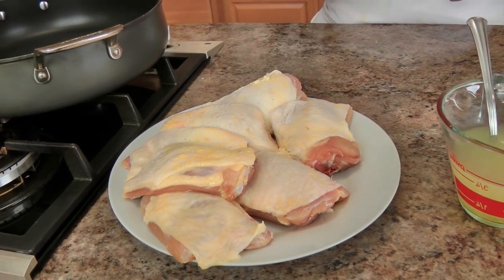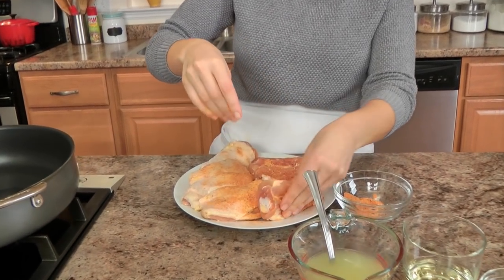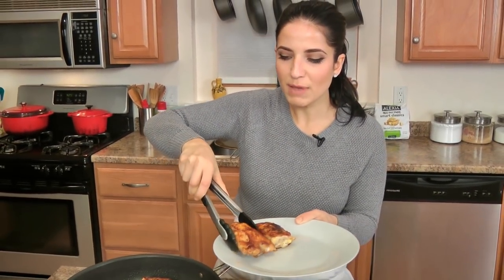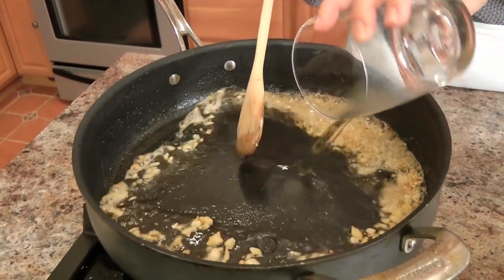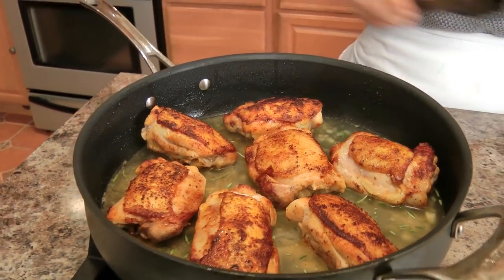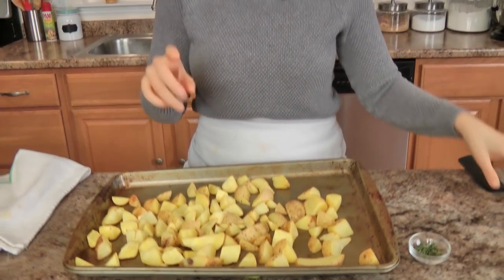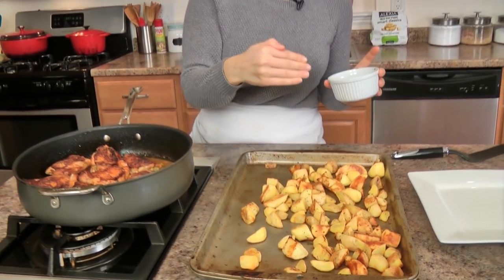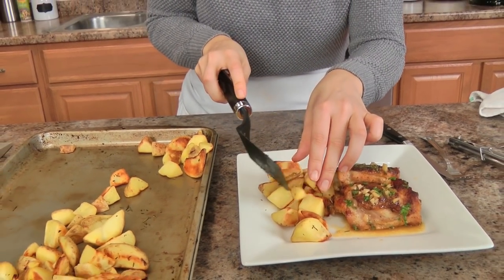Lemon Butter Roasted Chicken Recipe - Laura Vitale - Laura in the Kitchen Episode 872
Don't have time to shop? to have Instacart deliver the ingredients right to your door in as little as two hours. Recreate this recipe and share it with VDayIn!